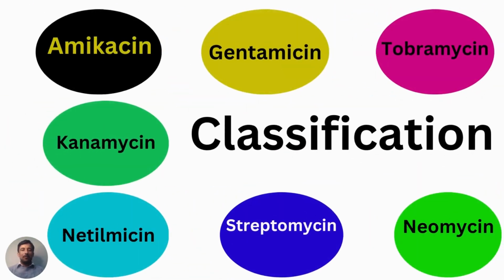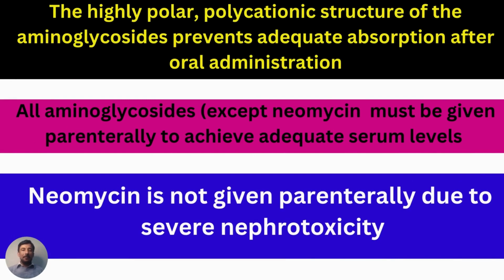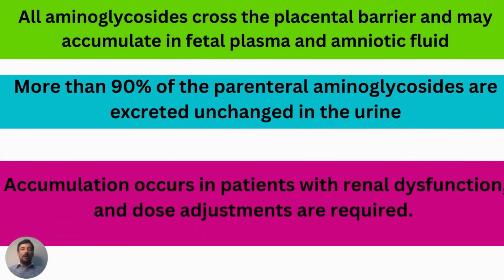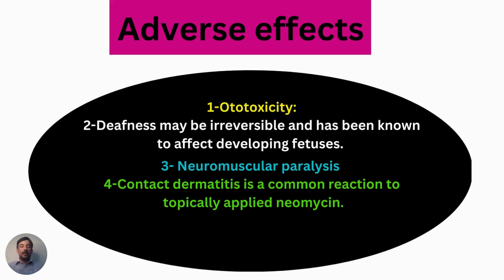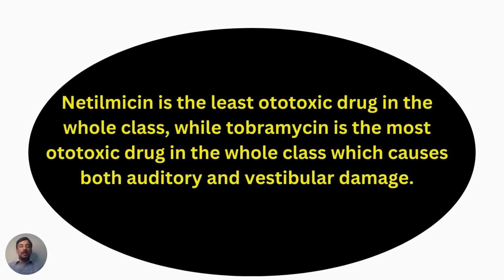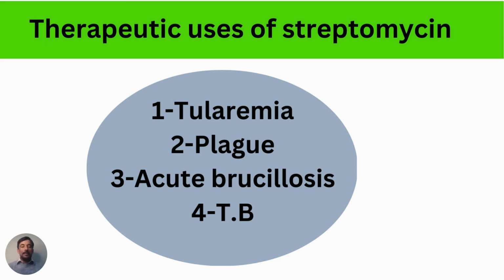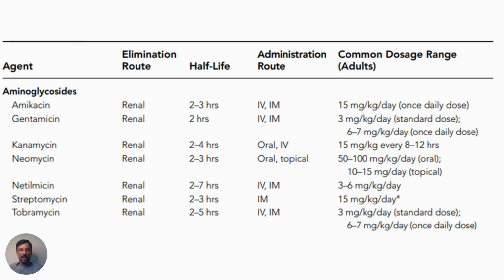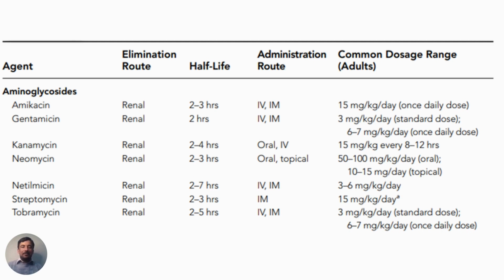Aminoglycosides : Mechanism of Action, Side Effects, resistance || Aminoglycosides pharma cology